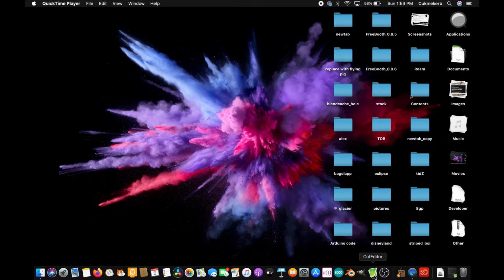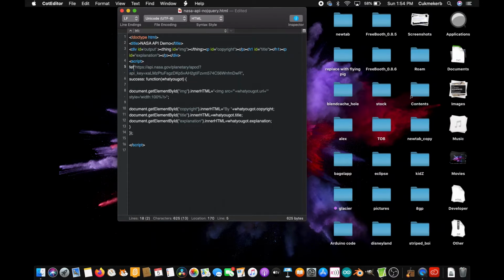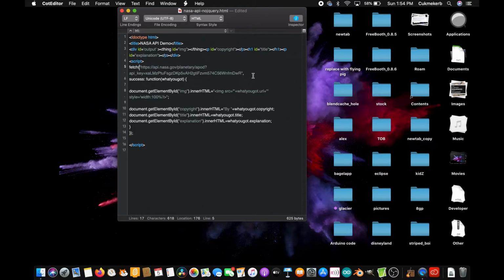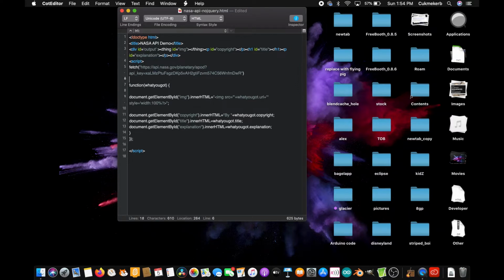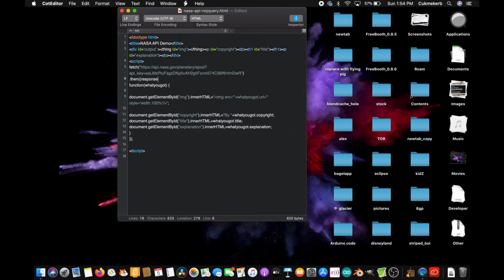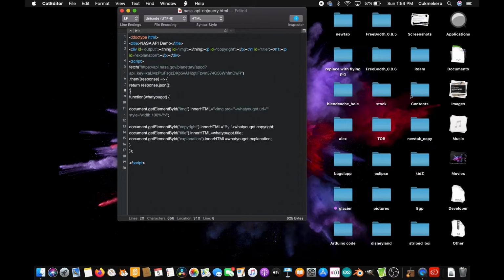How to use the Web Fetch API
In this video, you can finally ditch jQuery. Using the Web Fetch API, you no longer need $.get() or $.ajax or even new XmlHttpRequest(), because the web fetch API is a new standard that works way better than any of those!

The link where you can find the gross jQuery code:
nasaapi
The link to Write More Do Less: